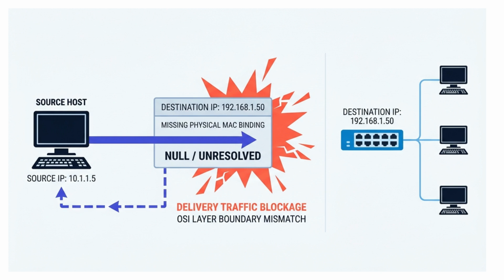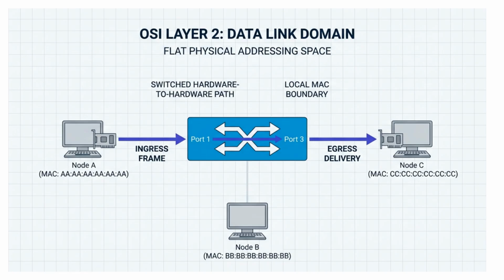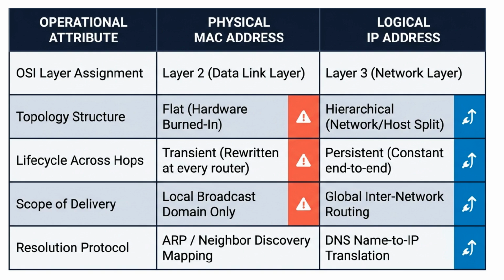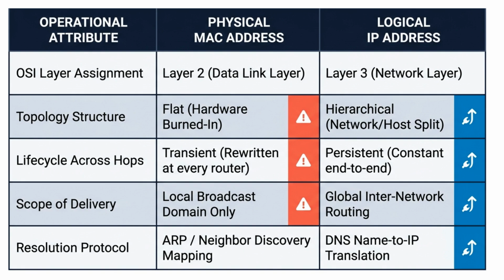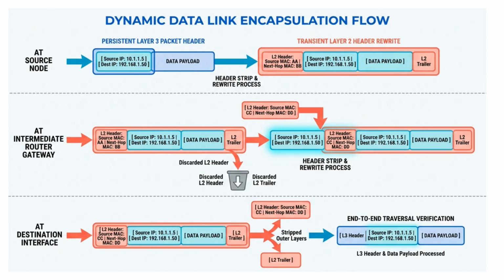How Identity Works in Networking: Physical MAC vs Logical IP Addressing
This network engineering protocol provides an uncompromised architectural breakdown of the structural cooperation between Layer 2 physical MAC addresses and Layer 3 logical IP addresses. Instead of listing simple administrative definitions, we analyze the engineering mechanics of how information moves through physical network interface cards versus hierarchical network paths.

Learn how a flat forty-eight-bit hardware address governs point-to-point data delivery inside a local broadcast domain, and why its lack of topology awareness prevents global routing. We then map out the execution of logical addressing structures, looking at how routers evaluate network prefixes to perform path determination across multiple gateway links. Finally, we demonstrate the header rewrite mechanism during frame encapsulation, illustrating why physical tokens are transient while logical targets remain persistent from end to end. Designed for tier-3 engineers, deployment specialists, and Cisco CCNA candidates seeking deep technical network clarity.